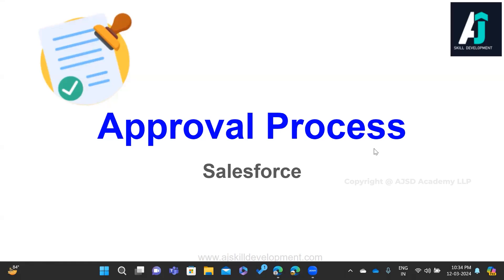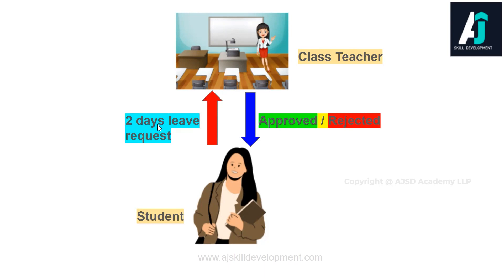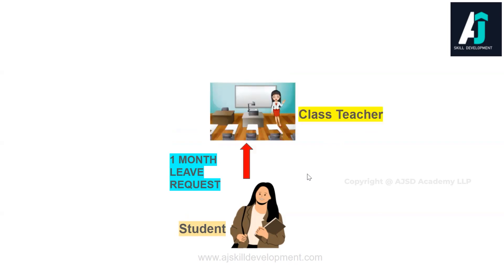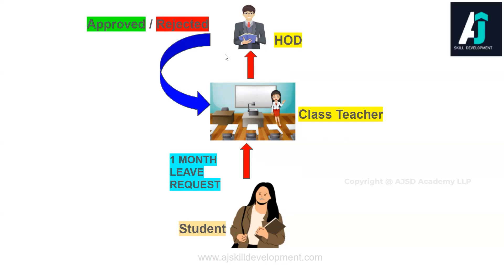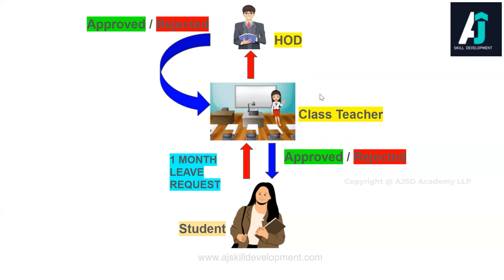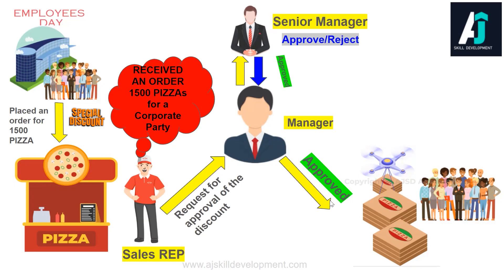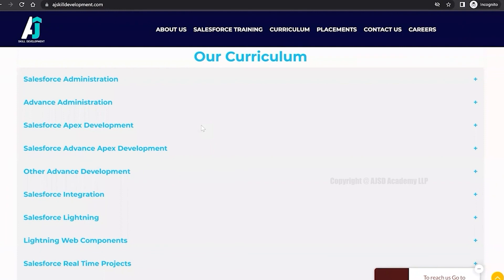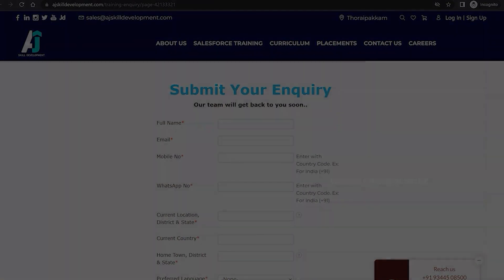Introduction to Approval Process | Part - 1 | AJ Skill Development Academy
In this comprehensive video series, we dive deep into the world of Approval Processes in Salesforce Development. Whether you're a seasoned Salesforce developer, Salesforce admin, business analyst, or just starting your journey, this series is designed to equip you with the knowledge and skills to master this essential feature.

Introduction to Approval Process
An exclusive description about what is approval process in real life and how an approval process works in an organization.

📌 Series Overview:
Introduction
Approval Processes in Salesforce
Scenario Discussion
Prepare the Org
Single Step Approval
Standard Setup Wizard Configuration
Execution
How to recall a submitted Record

Join us as we explore approval process configurations, approval step approvers, approval process templates, approval process delegation, approval process reassignment, and approval process revisions in Salesforce.
Learn how to create approval processes for opportunities, leads, cases, orders, contracts, and other business processes. Discover how to integrate approval processes with Salesforce workflows, validation rules, process automation tools, and third-party applications.

@Salesforce Tamil